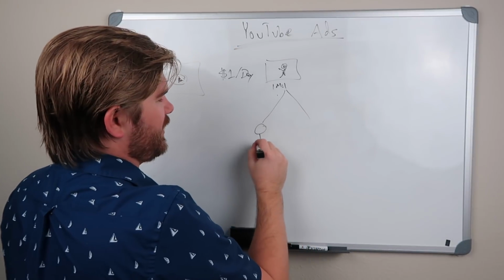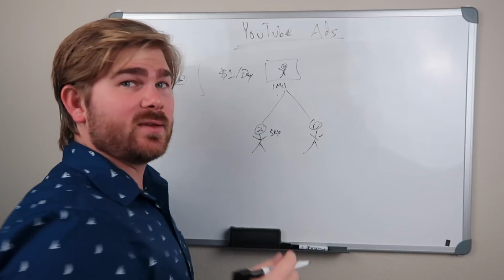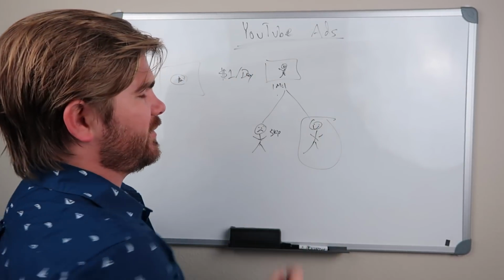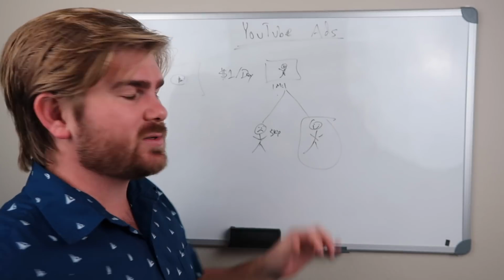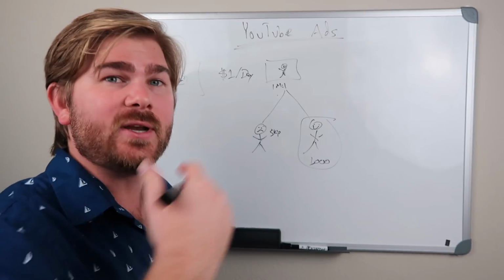The YouTube Ads Mindset For Growing Your Audience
Video Marketing Tips For Everyone, Young And Old

There are all kinds of people in business today putting video marketing to good use. All types of companies are finding ways to reach customers by making short films that appeal to people, and you can do it too! This article will provide you with some helpful tips you can use to get started in video marketing.

If you choose to put your videos on Youtube, learn to use the editing features. For example, you can annotate your video.

Make sure that you build up a relationship with your audience. You can interact with viewers through the comments section. Ask them for their opinions and invite them to leave any suggestions that they might have. People like to know that their opinion really does count, and that you really are listening because it makes you more real to them.

Remember how important an catchy title is to the success of your video. A proper title will attract viewers and spark an interest in the content before the video is even viewed. They will be more likely to watch. Don't rush the creation of great titles.

Some of the most effective ways to gain an audience for your videos will be by using ads in social media or qr codes to direct people to yours videos. People who see these advertisements will already have the means (and likely the time) to watch the video. If they like it, they can instantly share the link with a friend, giving your business's video yet one more exposure!

Keep in mind that honesty is key. Create a video on a topic that you are passionate about. Being natural or authentic can help viewers enjoy the videos and keep coming back for more from you.

Avoid being a one-man show. It is not easy to constantly be creative and come up with new ideas. Hold staff brainstorming sessions, and talk to folks you know to get good ideas. Have these sessions regularly to ensure you are constantly on top of your niche and advertising.

Don't put off video marketing just because you don't have the perfect equipment. Investing in high quality cameras, microphones, and editing software is a huge commitment, and one that you might not be ready to make. Instead, focus on the quality of your video's content, designing it to draw viewers. After you have started a video campaign and seen that it is drawing customers, then you can choose whether or not to invest in expensive equipment.

Whenever you post a video, watch the comments. This is the best way to see which videos truly begin a conversation and which are being ignored. Don't forget to respond to people who comment so they know that you're watching what's being said and learning from what they share with you.

No matter what type of business you are involved in, chances are good you can benefit from video marketing. It's a great way to get the word out in a positive and honest manner and get instant feedback as well! Try your hand at video marketing and see if it doesn't get your bottom line moving.